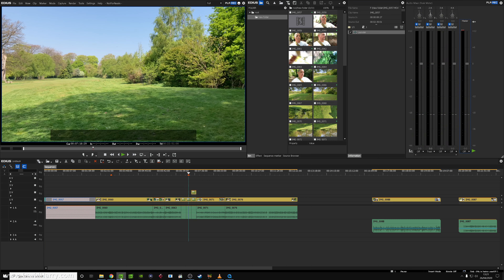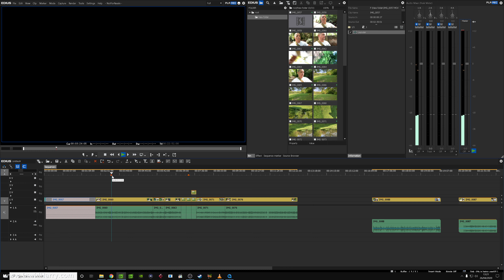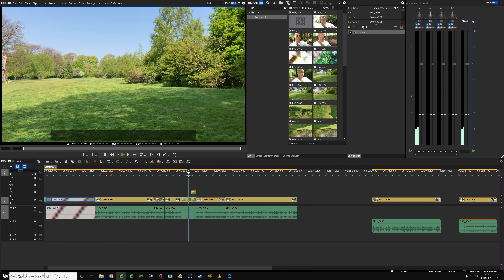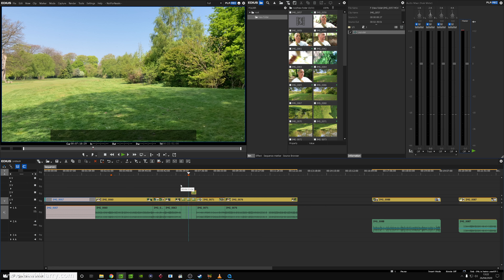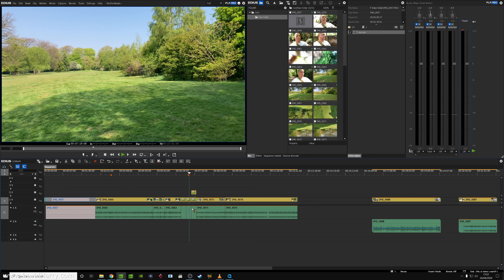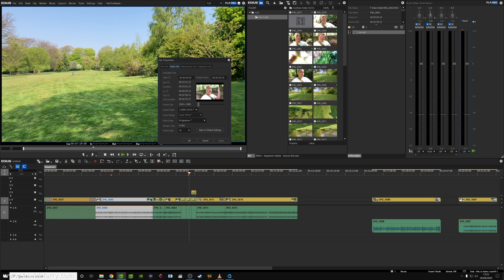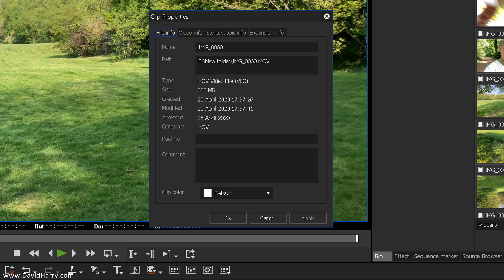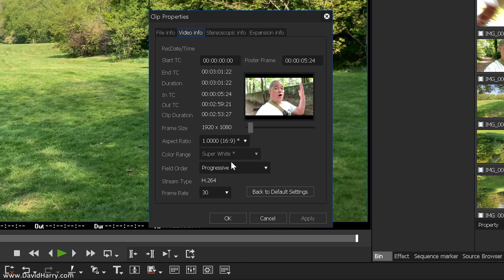iPhone SE 2020 Video Codec & File Problems With H.264 H.265 MOV & HEVC Corruption & Playback Issues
Apple iPhone Video Codec & File Problems With H.264 H.264 MOV HEVC Files From My iPhone SE 2020

So after filming a few videos on my new Apple iPhone SE 2020, I've noticed some issues and problems with a bunch of the video files.

I've recorded a few hundred video clips in both H.264 and H.265 .MOV files. These H.264 and H.265 codecs are basically just as you would have in a MP4 file but in these instances they are wrapped in the Apple .MOV container, the MOV container is usually associated with Apple's QuickTime.

Out of these few hundred video files recorded on the iPhone SE, a good few of them have suffered from some variation of codec corruption or file corruption. These video codecs problems show up as breaking up in the picture, as in some kind of mosaic pattern or even frames completely going missing and producing black frames.

Depending on what is playing the files back, you'll see different types of issues. As you can see in my video, VLC and QuickTime both read the codec corruption as the mosaic pattern and my video editing software simply inserts black frames where the file corruption occurs. Bear in mind that my NLE is also using QT as the decoder in this scenario.

The files in this video where iPhone H.264 .MOV types. This was because I'm having a number of other problems with Apple's iPhone H.265 HEVC .MOV video  files that don't play properly under Windows. This is a bit of a bummer as you can only use H.265 HEVC for certain combinations of video resolution and frame rate.

It's probably also worth mentioning that I'm having serious issues transferring video files from my Apple iPhone SE 2020 to my Windows 10 PC. Although the phone and its video files can be seen by Windows 10, the files wont transfer. I'm using the official Apple Lightning to USB 3.0 adapter and an official Apple Lightning to USB cable.

Keep an eye on my channel as I'll be doing some more videos about the iPhone SE 2020 in use and I'll also do some more videos showing more issues with the SE and its camera and video files.

MICROPHONES & AUDIO STUFF I USE:
✴️ Behringer XM8500
✴️ Saramonic SmartRig

CAMERAS & VIDEO STUFF I USE:
✴️ Sony FDR-AX100
✴️ GoPro Hero 8 Black
✴️ DJI Osmo Action
✴️ DJI Osmo Pocket
✴️ Blackmagic Design Intensity Pro 4K
✴️ Elgato 4K 60

My website which will probably always be a complete mess :)

Here’s my contact email. This is for product reviews and industry contact, I do not respond to email requests for help or advice.

Cheers,
Dave.